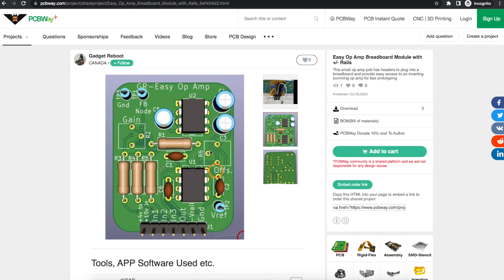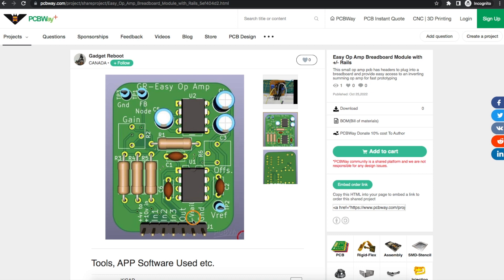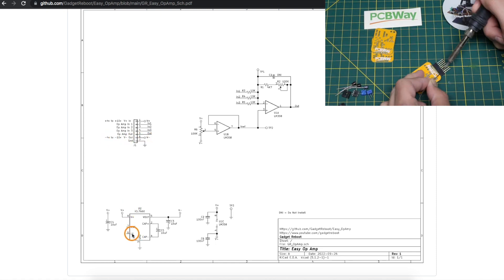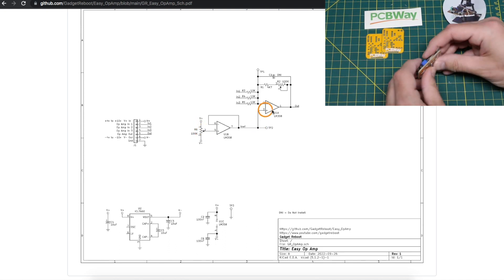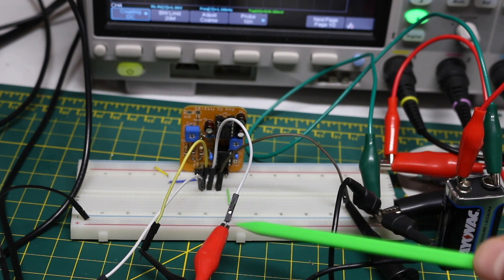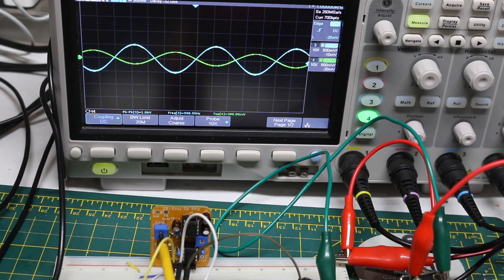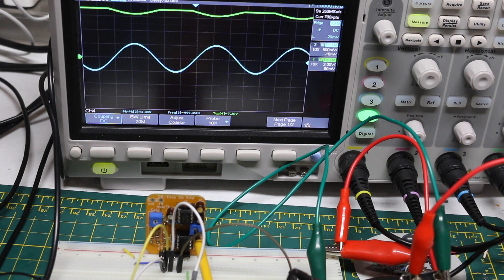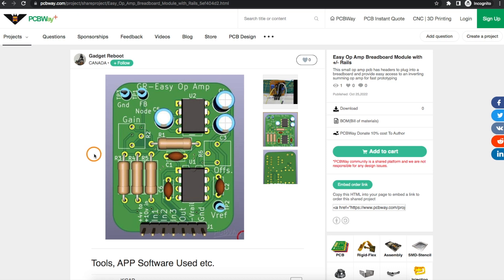Op Amp Breakout Board for the Breadboard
This op amp breakout board has headers to plug into a breadboard when an op amp is needed quickly while prototyping a circuit.

It has an LM358 in an inverting configuration with an ICL7660 negative voltage rail generator to provide dual supplies to the op amp.

Trim pots allow adjusting gain and offset voltage, and there are 3 input pins with summing resistors to optionally combine multiple signals.

0:00 Project overview
1:44 Schematic
3:57 Bench test